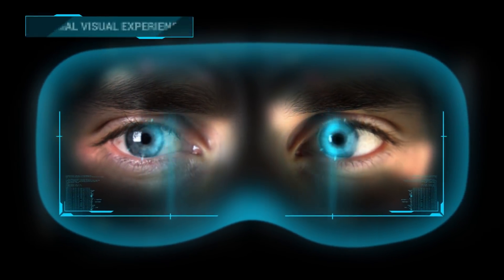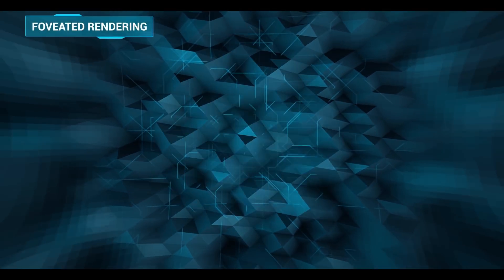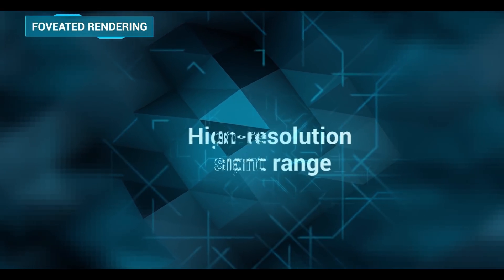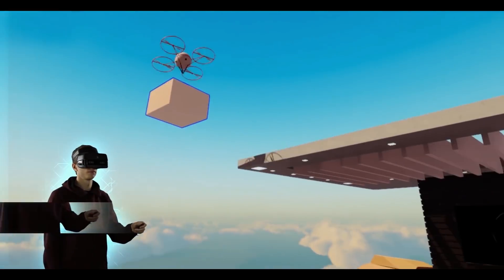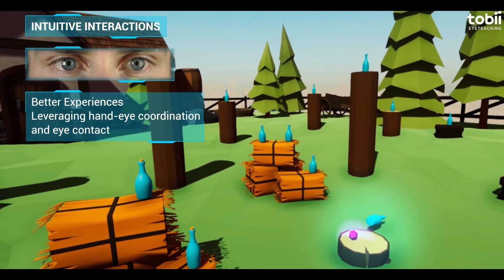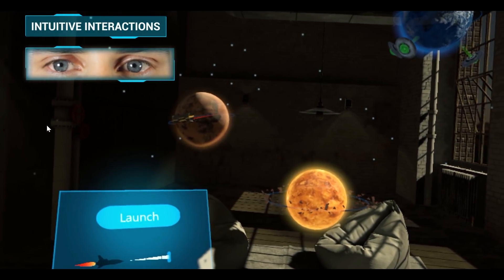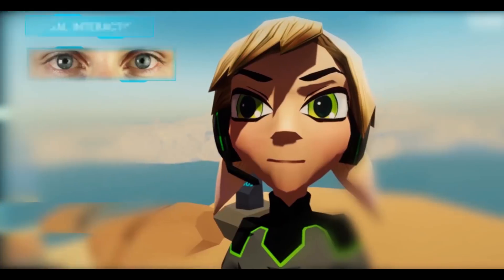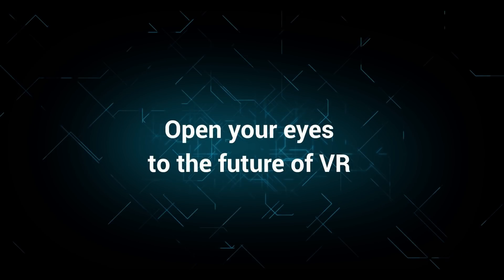Tobii brings better devices and better experiences to VR & AR w/ eye tracking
We see two ways that eye tracking improves AR and VR technology. First, integrating eye tracking into an AR or VR headset results in a better device and second, it provides a better experience for the end user. Go here for more VR info

Better devices: when eye tracking is integrated into a VR or AR headset, special techniques become possible.
Better experiences: when VR applications are designed to take advantage of eye tracking, a variety of important benefits emerge.